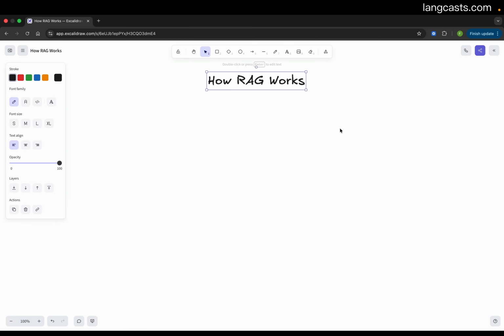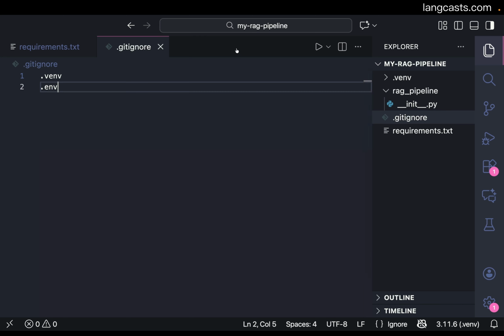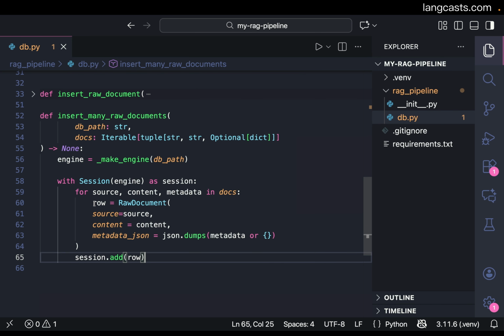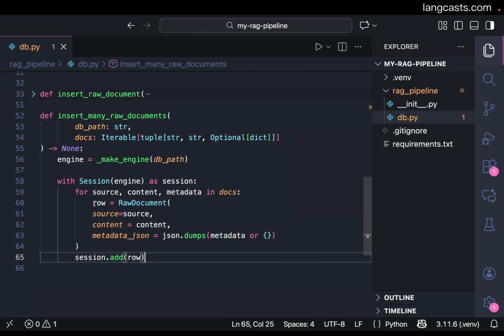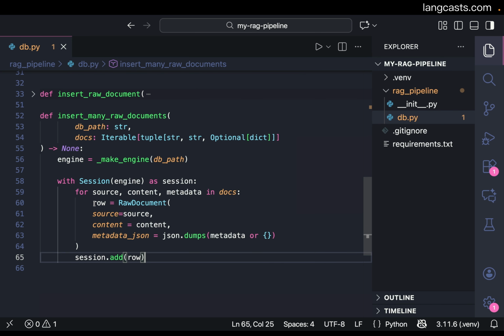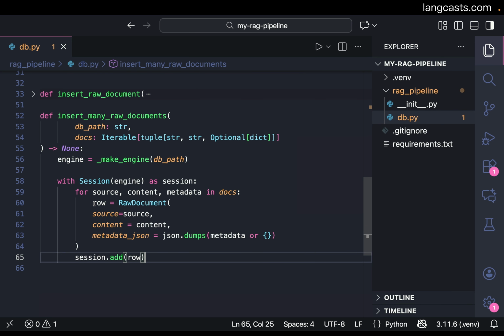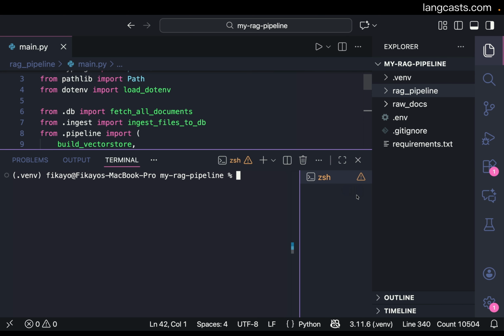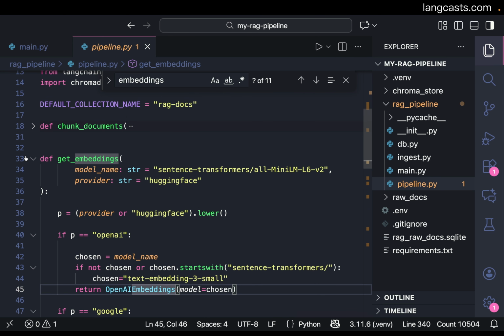RAG MasterClass - Build A RAG Pipeline From Scratch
Stop treating Retrieval-Augmented Generation (RAG) like a "black box." In this intensive 2-hour MasterClass, we strip away the high-level abstractions and build an entire RAG pipeline from the ground up.

We start with the fundamental architecture—explaining the "Why" and "How" of every step in the RAG lifecycle. Then, we move into the Code Implementation, where you’ll watch me build a system that can ingest a folder of raw files, process them into a structured database, and query them with semantic precision using ChromaDB and SQLite.

Project Features:
* Multi-Format Ingestion: Support for PDFs, text files, and markdown.
* SQLite Metadata Tracking: Keeping your local files and vector store in sync.
* Modular Codebase: A clean, professional Python structure you can drop into any production app.

By the end of this tutorial, you won't just know about RAG—you’ll have a fully functional, local system that you built yourself.

🔥 Ready to master the most important pattern in modern AI? Let’s start the build!
👇 What’s the most difficult part of RAG for you: Chunking, Embedding, or Retrieval?